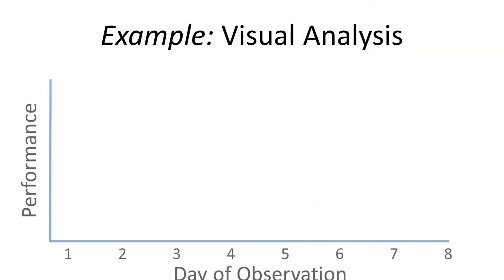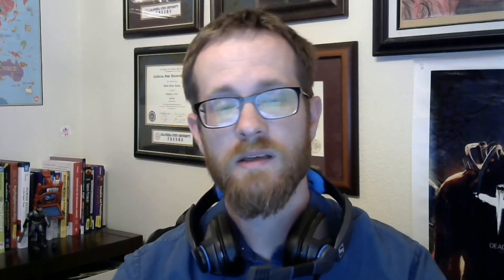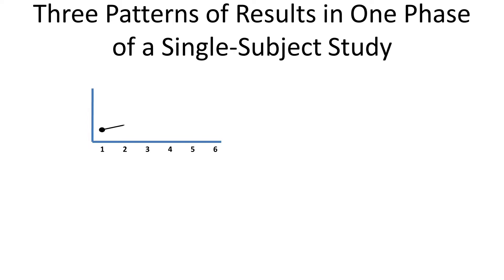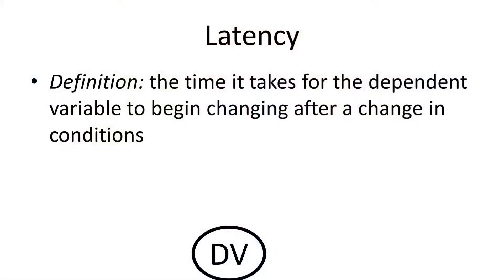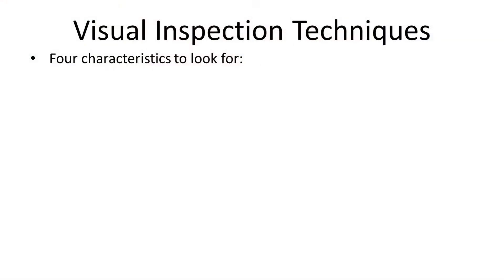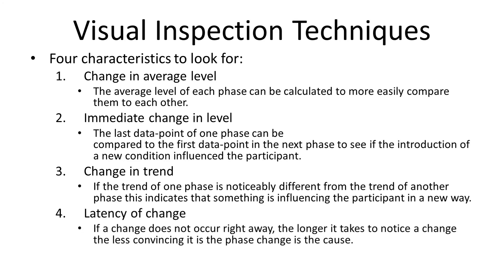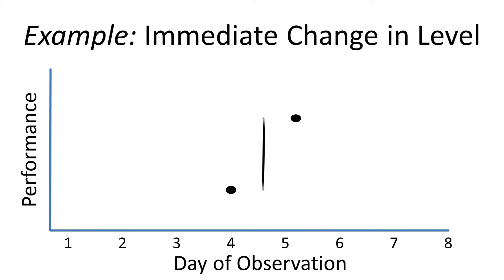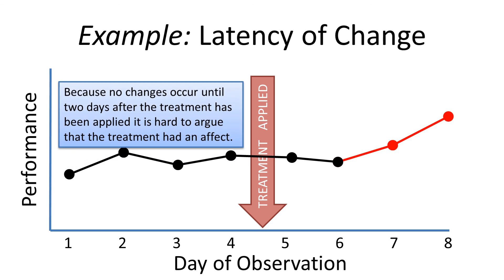10.3 Data Analysis in Single-Subject Research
This video covers how data is analyzed in single-subject research. Topics include visual analysis, levels and trends, stability, latency, and common visual inspection techniques